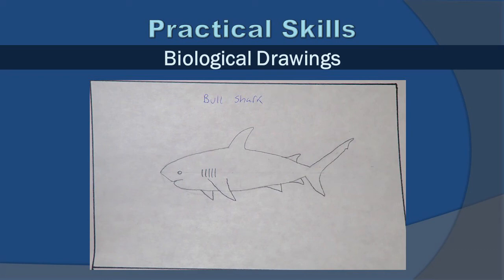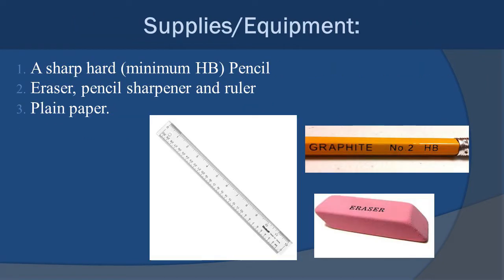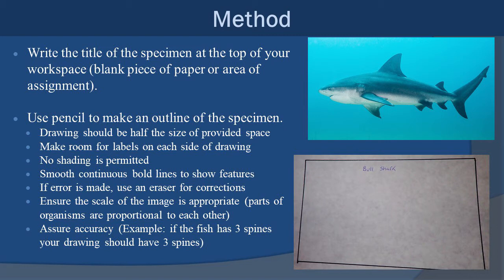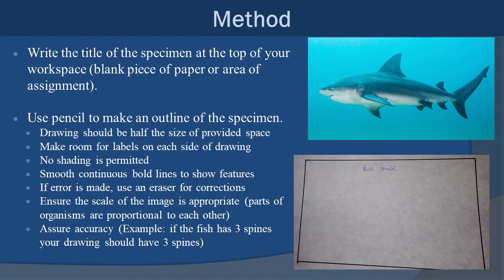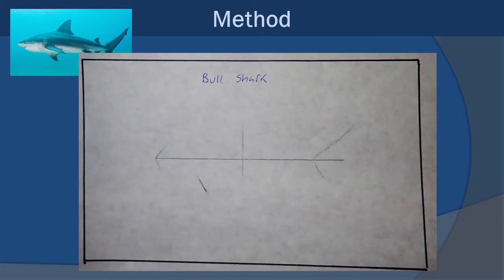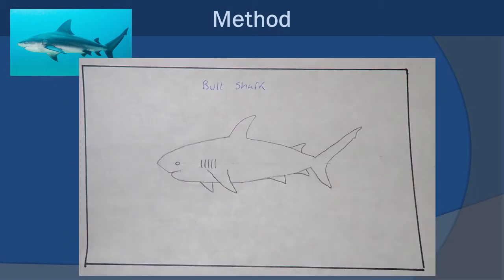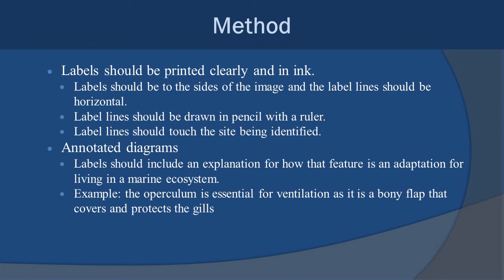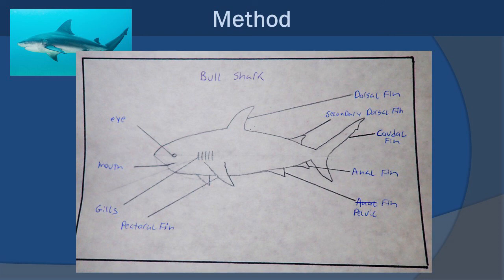Biological Drawings: Tutorial